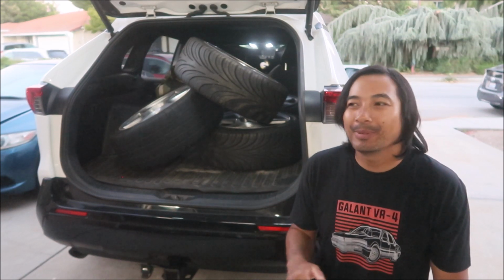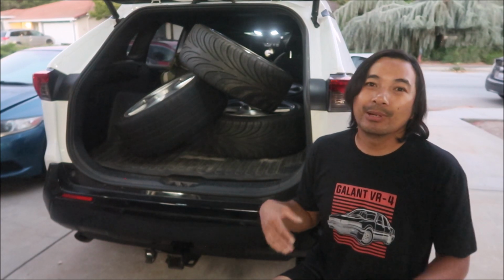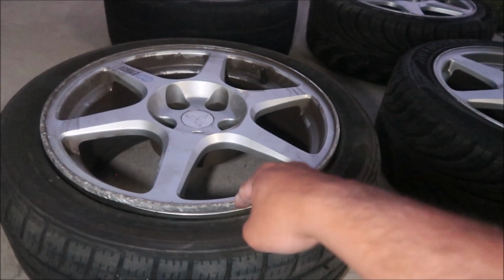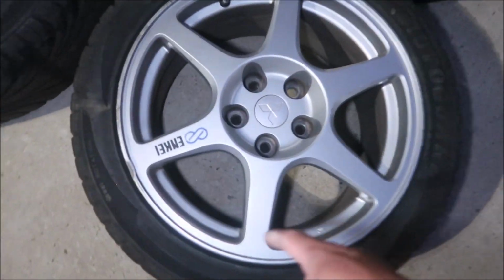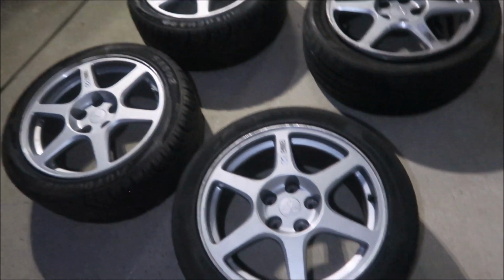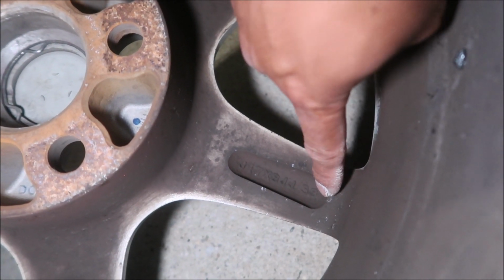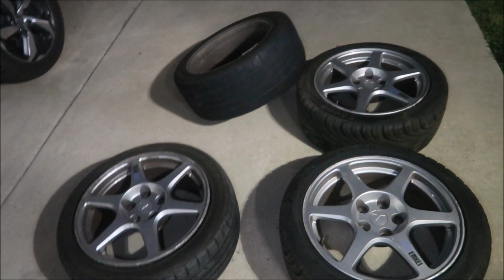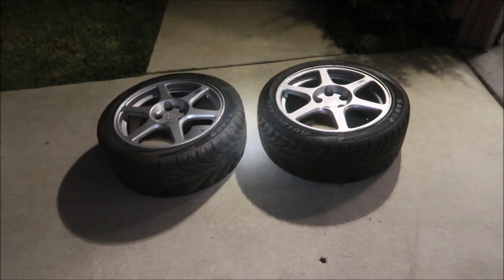HadesOmega's Rav4 Prime Enkei EVOVIII Wheels VLOG Part 1: EVO8 Wheels Acquired!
In this VLOG I acquired some wheels for my Toyota Rav4 Prime.  I wanted to go with a 17 inch wheel instead of the stock 18 inch wheels and these wheels fit the bill.  They are very rough though so maybe I won't use em maybe..